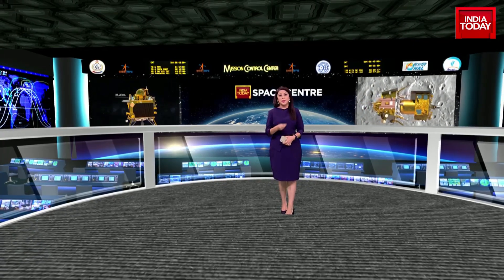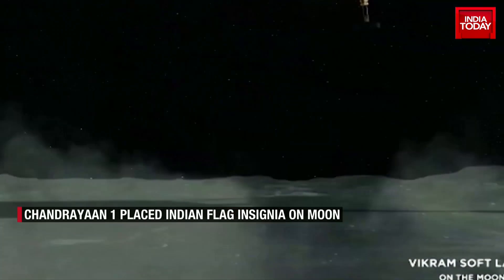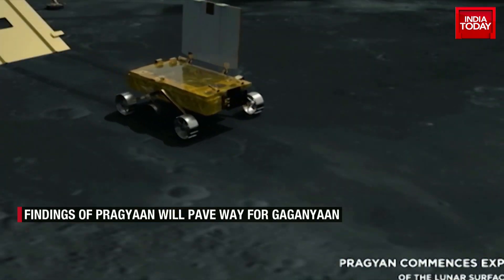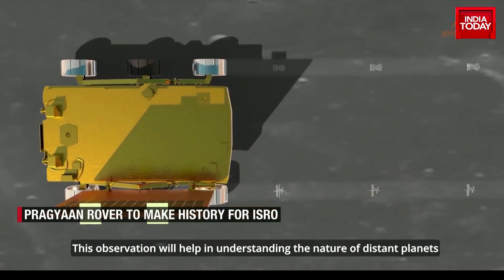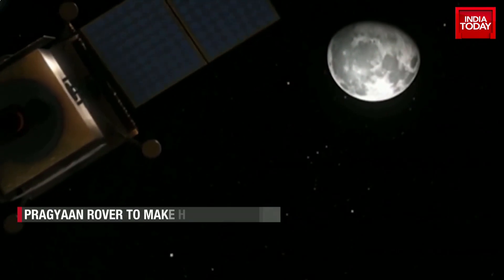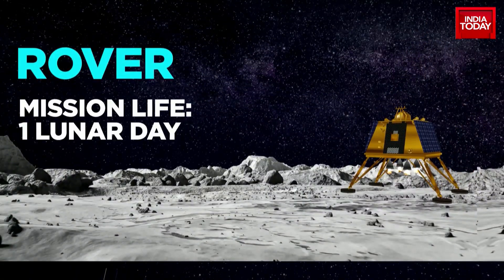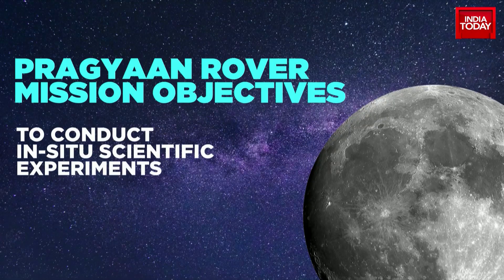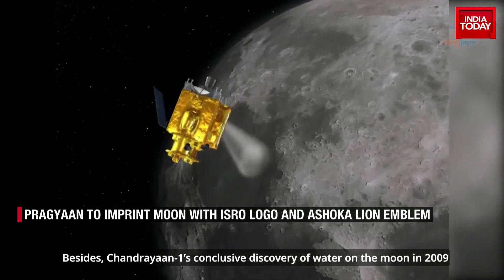Chandrayaan-3 Updates: Final Phase Of Chandrayaan-3 Landing, India Eyes 'Vijay' With Lander Vikram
The Indian Space Research Organisation (Isro) is poised to make history as its lunar mission Chandrayaan-3's Vikram lander attempts a touchdown on the south polar region of the Moon at around 18:04 hours today, August 23. The mission's climax hinges on a crucial 15-minute phase, during which the lander transitions from high-speed horizontal to gentle vertical descent onto the lunar surface. Isro confirmed that the “mission is on schedule”, and also shared images of the Moon's far side, captured by the lander. Stay with Indiatoday.in for the latest updates.